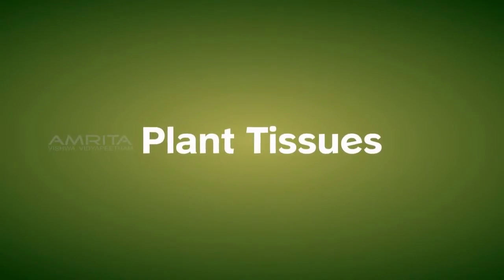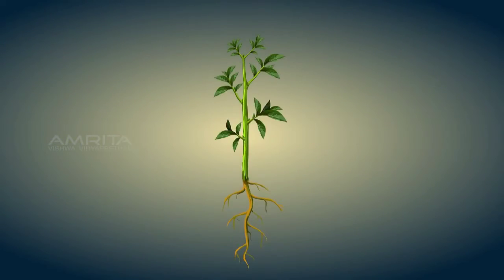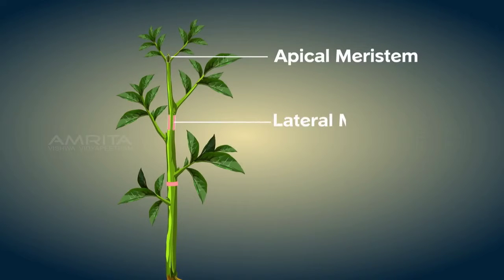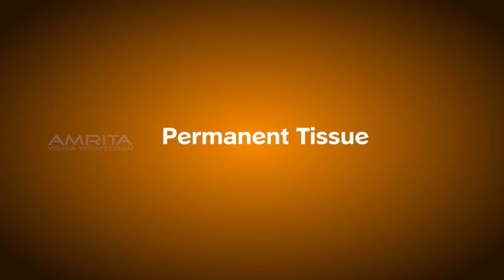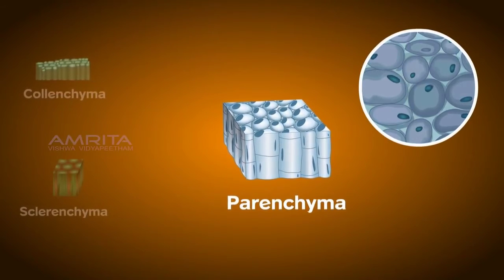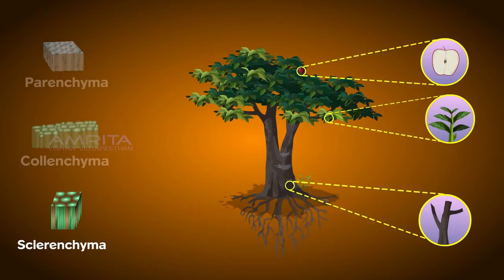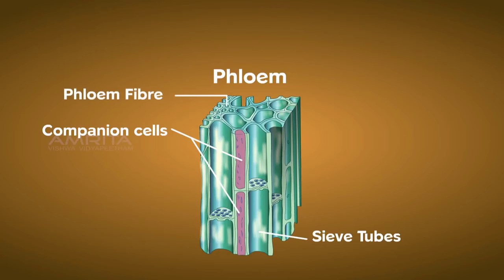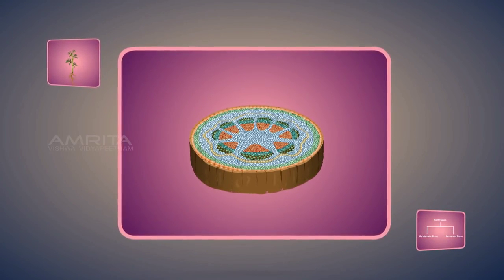CLASS 9 || SCIENCE || TISSUE || TYPES OF TISSUE || TORQUE GAMING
This video is about tissue and it's type of science of class 9 . So don't leave learning in this pandemic situation .